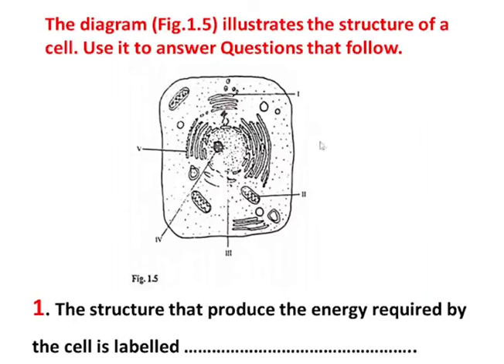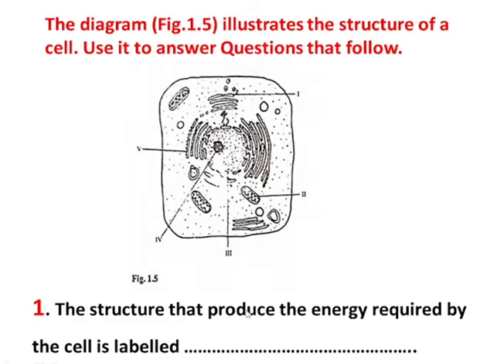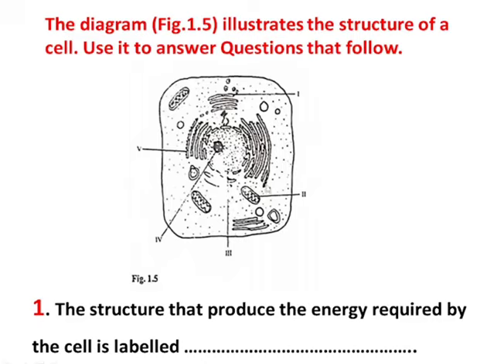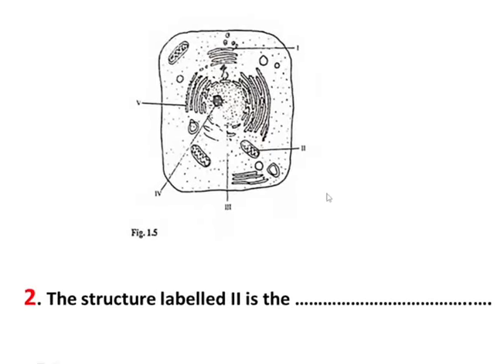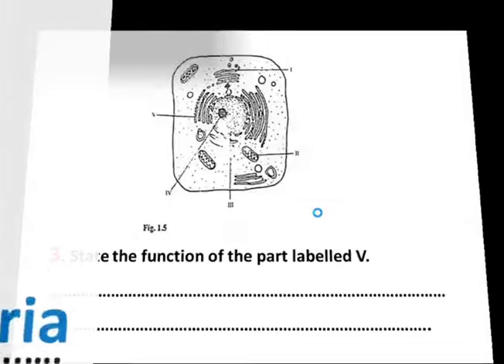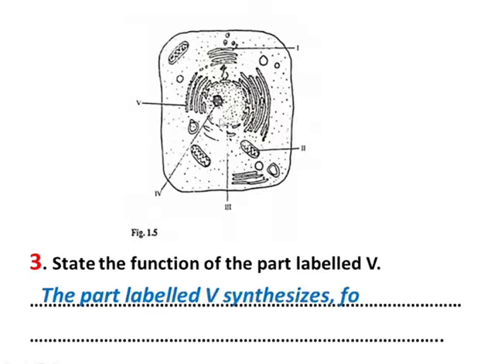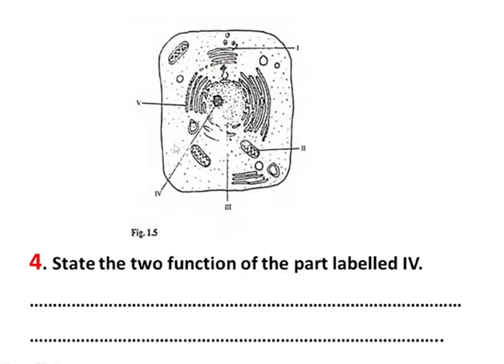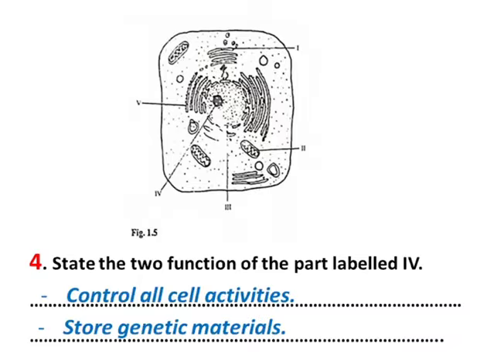2025 BIOLOGY REVISIONS ON CELLS